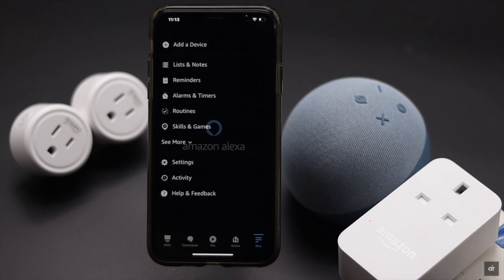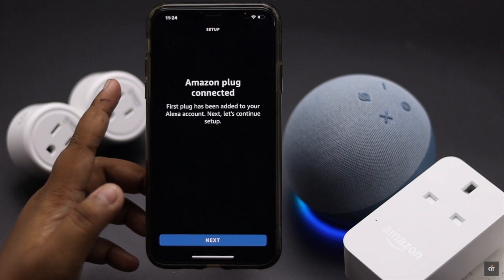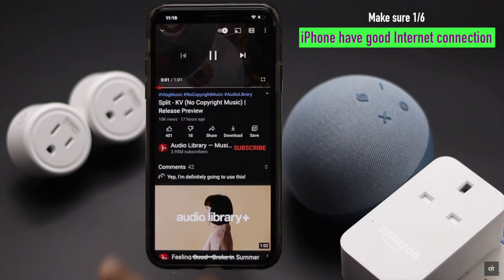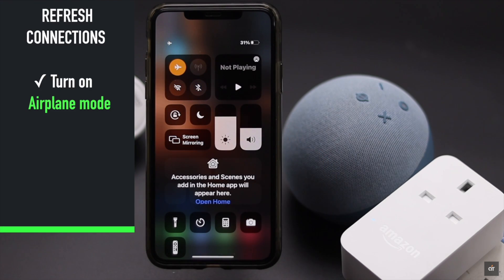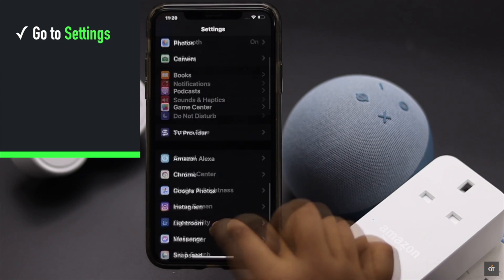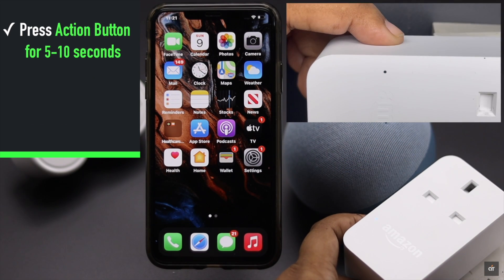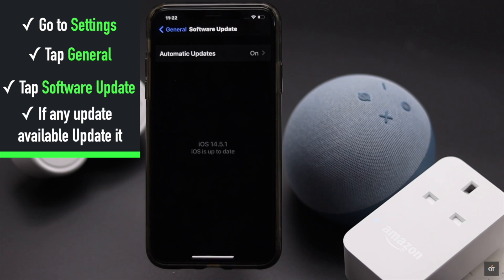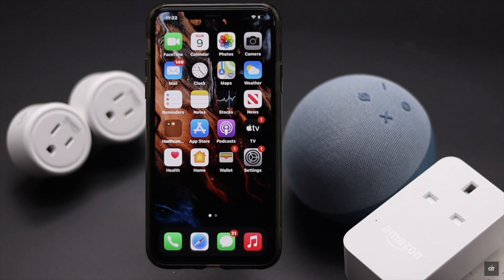Fix Amazon Smart Plug Not Connecting (Provisioning/Service Failure)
Are you trying to connect Amazon Smart Plug to Alexa App, but it is not connecting and showing ‘Provisioning Failure’ or 'Service Failure' Error? In this video, we will show some easy ways fix Amazon Smart plug not connecting (Provisioning/Service Failure error).

Many users are saying they are facing problem setting up the Amazon Smart Plug, it is not connecting to Amazon Alexa App. Check out this video for how to fix AmazonSmartPlug not connecting to Alexa App.

0:00 Intro
0:27 Reason For the issue
0:32 Check Internet Connection
0:45 First Way
1:01 Second Way
1:18 Third Way
1:34 Fourth way
1:49 Fifth Way